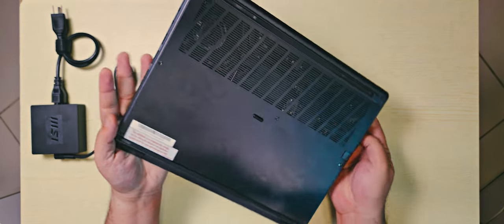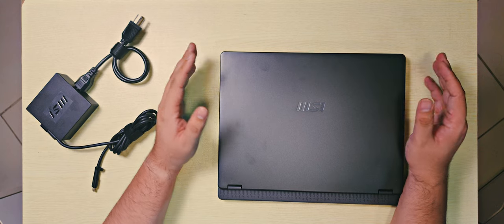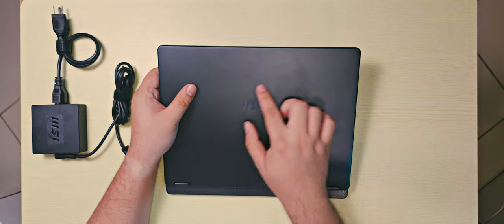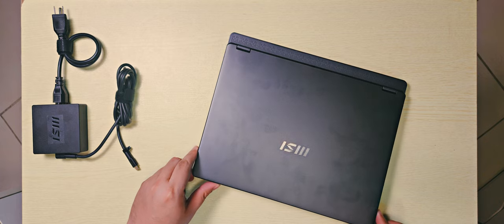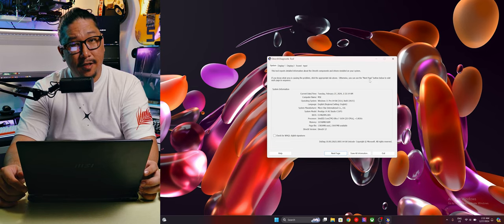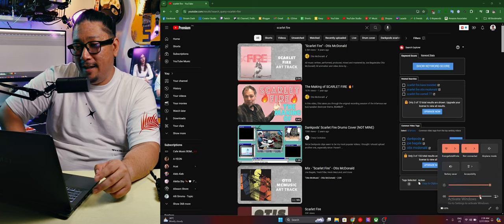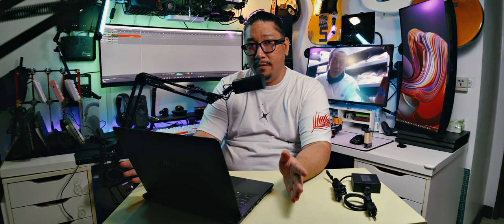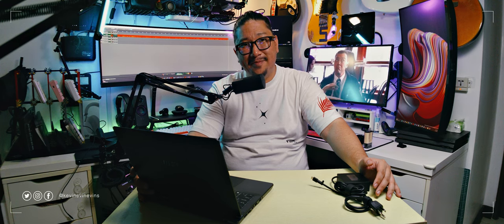Built in-AI in a Laptop!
Part of the package that MSI sent me with for my trip to Australia was this engineering sample of the @MSI Prestige 14 AI laptop. Back then I had to keep quiet that I've been using it, but now I get to tell you all about it!

Chapters:
00:00 Cold Open
00:18 Intro
01:11 Sponsor Spot: SNK ATK Design Lab
01:49 The MSI Prestige 14 AI
03:20 Product Tour
03:52 Ports
05:05 Vents
05:39 Booting it up
07:03 Almost forgot the power brick
07:16 Specs Check
08:38 The camera don't work :(
09:11 Speaker Test
11:20 No AI features yet
12:35 Outro